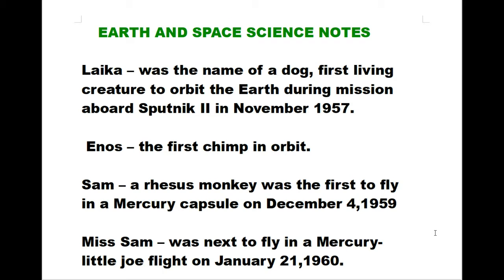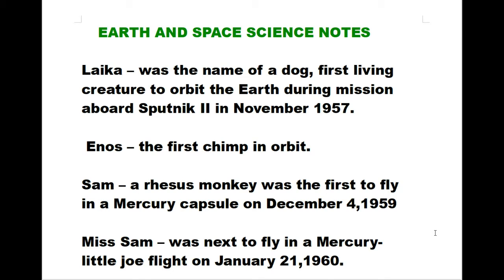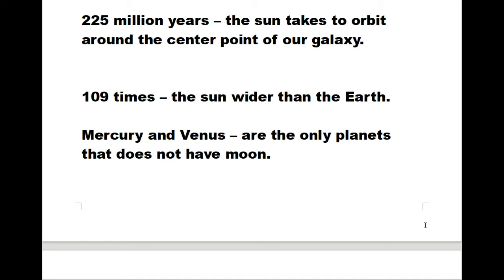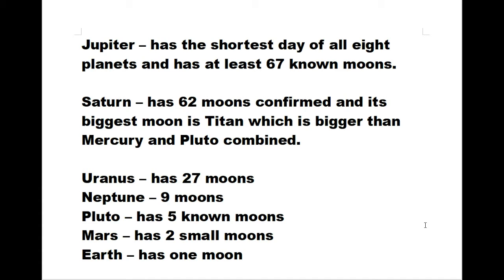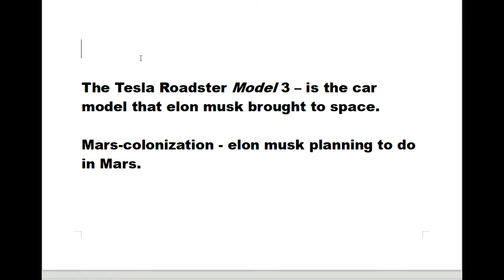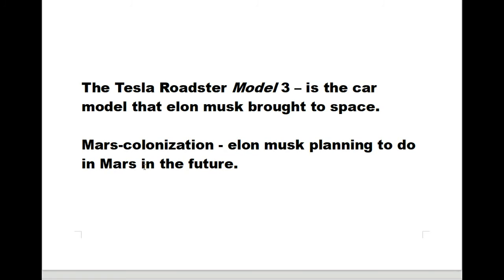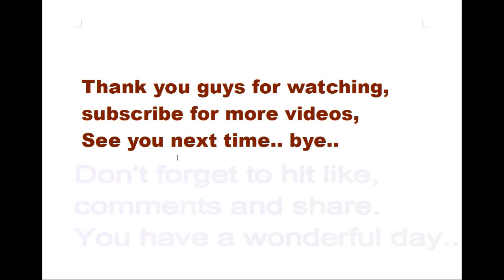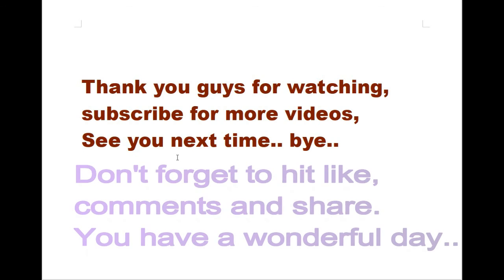GED notes in Science Earth and Space.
About Earth and Space science notes to add to learning for everyone, specially to the people that studying for GED or other test about science. Have fun learning guys.